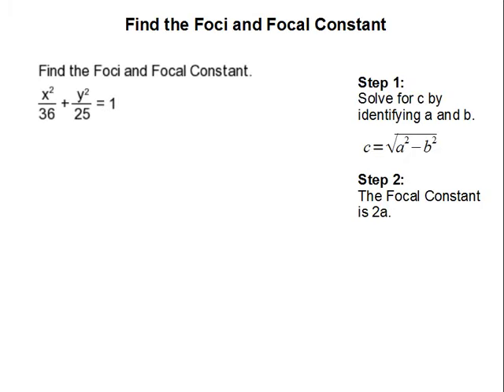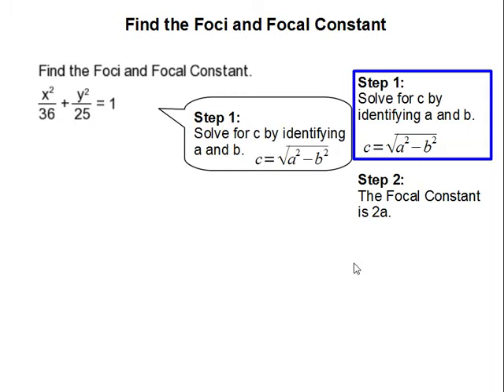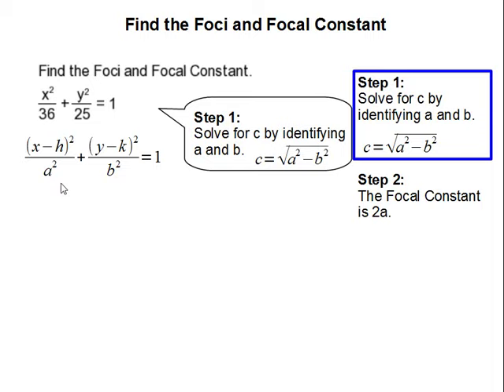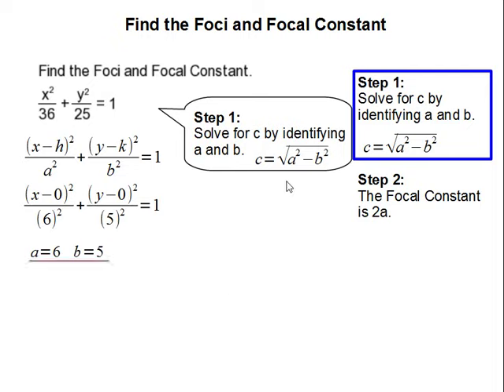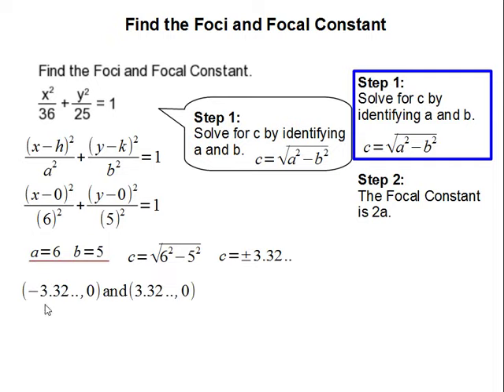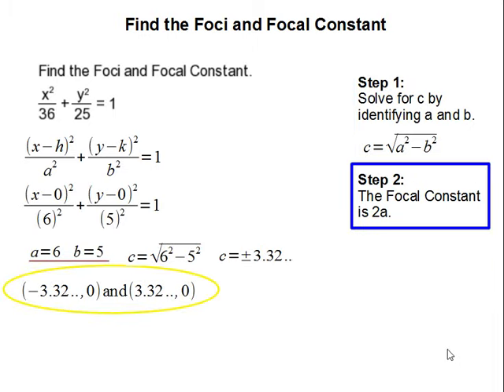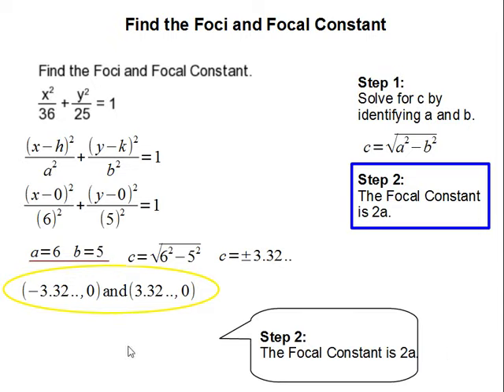How to Find the Foci and Focal Constant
- How to Find the Foci and Focal Constant.  For more practice and to create math worksheets, visit Davitily Math Problem Generator